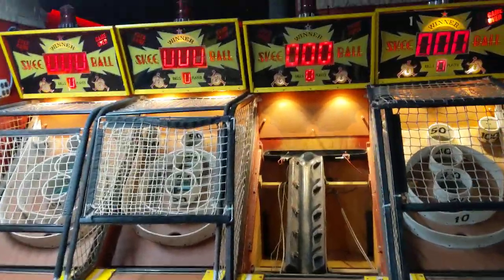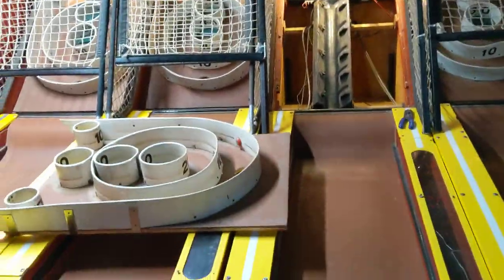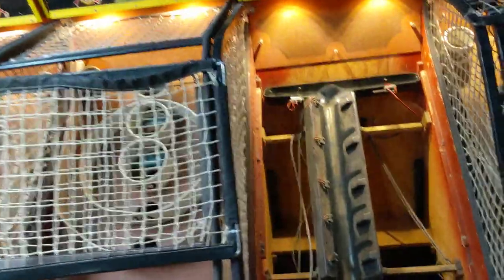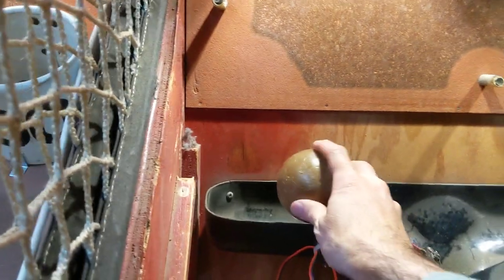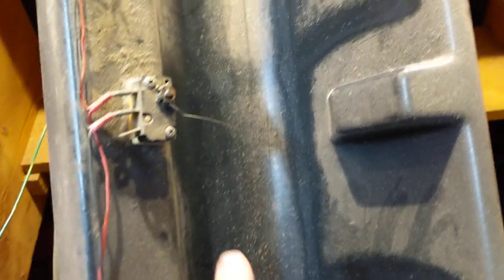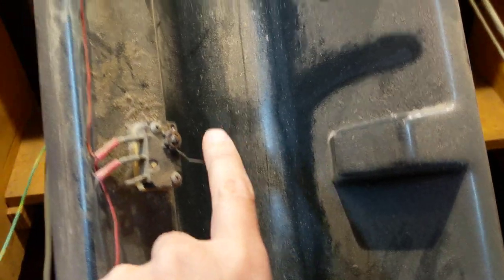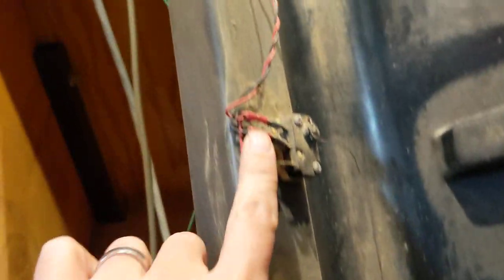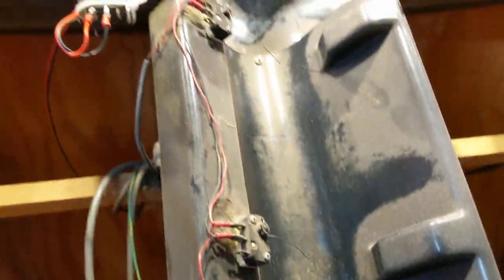Skee Ball Scoring - 1 Minute Tech Tip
A quick one minute tech tips video on how the scoring works on a Skee Ball machine. If the scoring is not working right it may be a bad switch, broken connector, or the long metal wire on the switch might not be lined up properly.

I apologize if the audio was hard to hear, recorded via phone with arcade noises in the background.